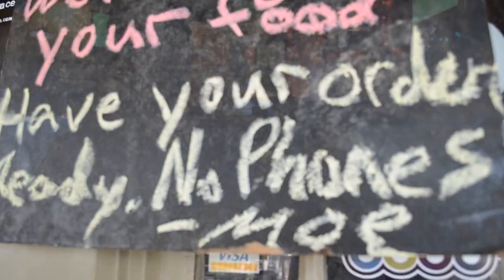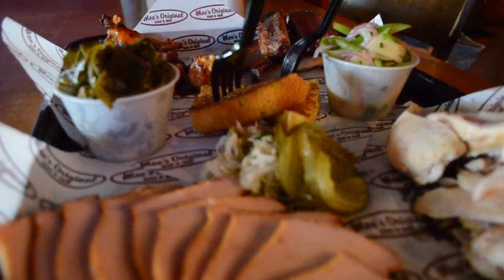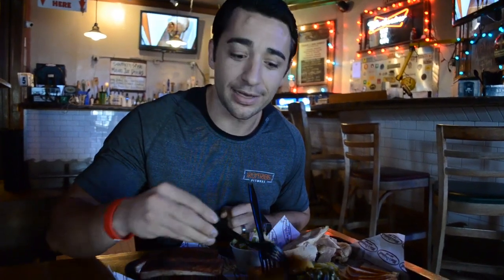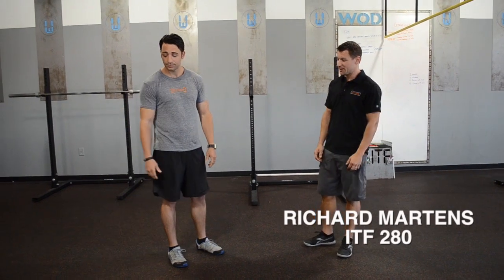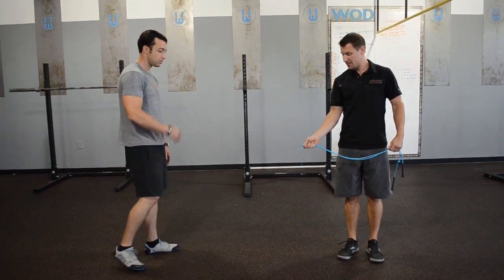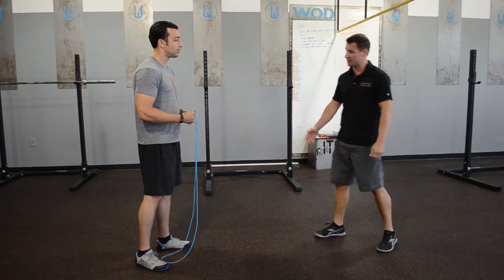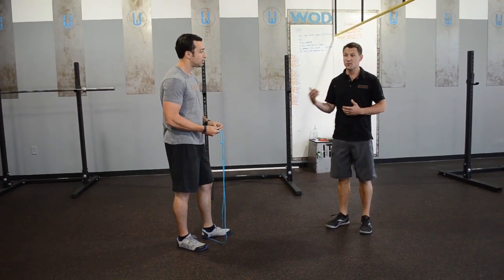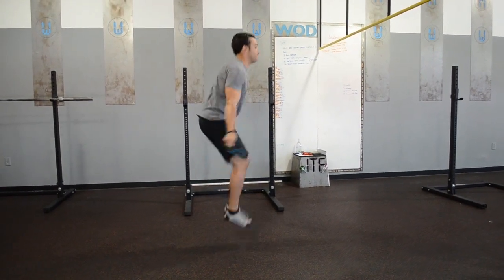TVTV59 - Challenge Support Group and Another Taste of the Town!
Join Jim on location at Moe's BBQ in Lakeview as he samples the Paleo and Paleo+ items on the menu! Next we head out to 280 and visit with Richard to polish up our double unders and hear a little bit more about Kill Cliff! Don't forget some of the great event we have coming very soon - Bring a Friend day, Tribe 5K, and WOD for Water!